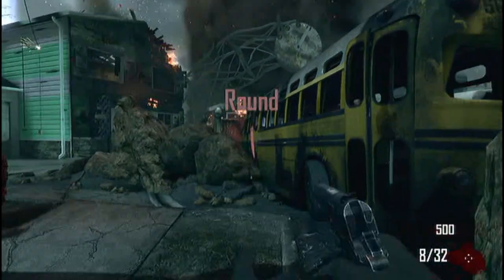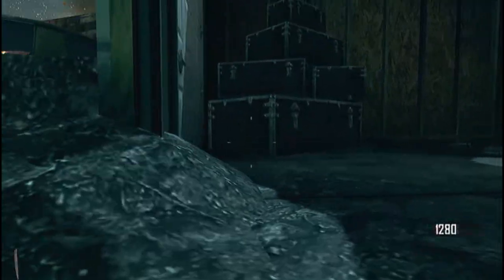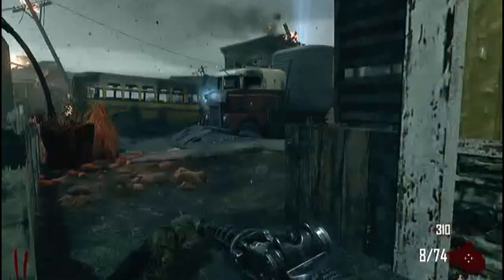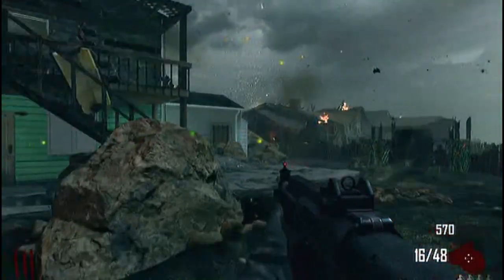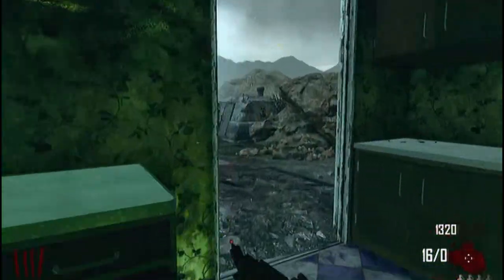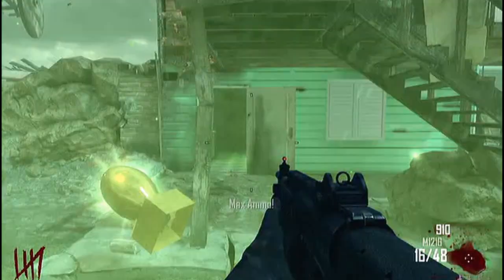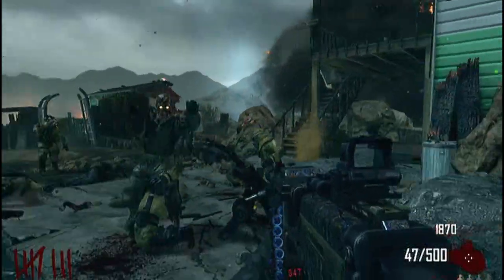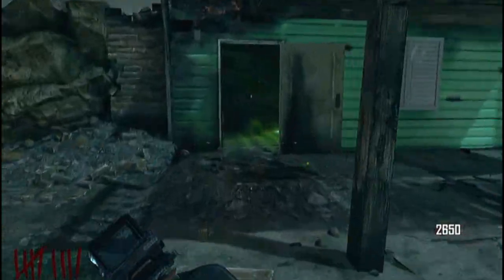BLACK OPS 2-HOW TO SURVIVE NUKETOWN ZOMBIES